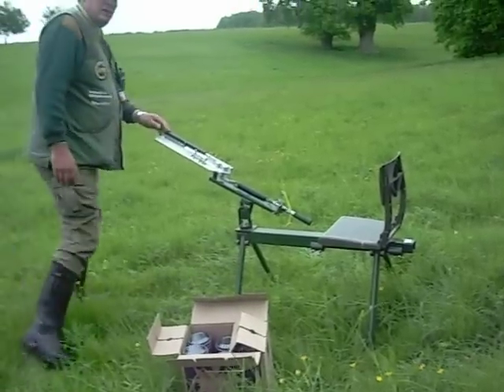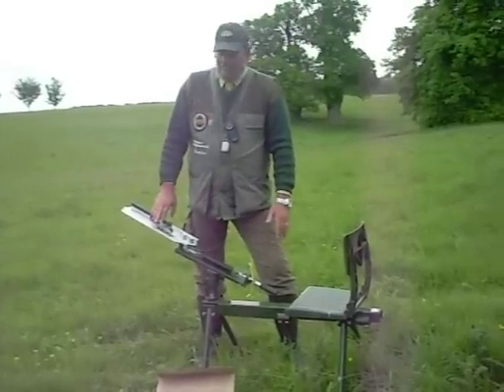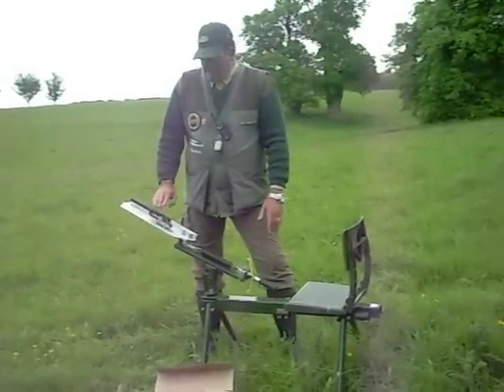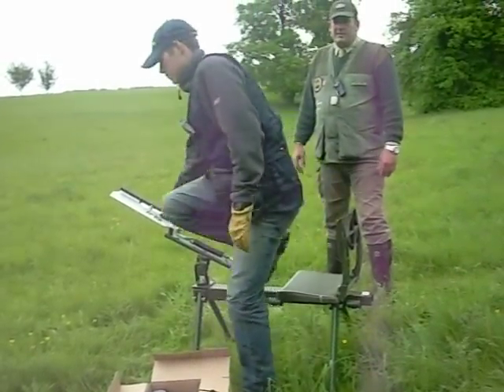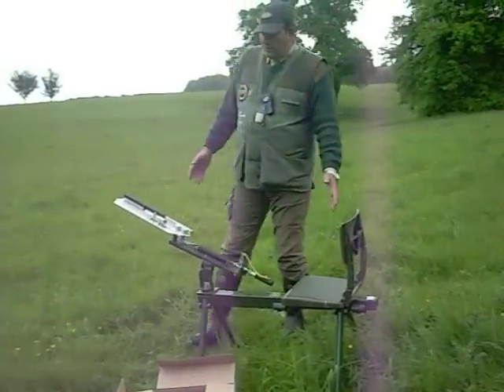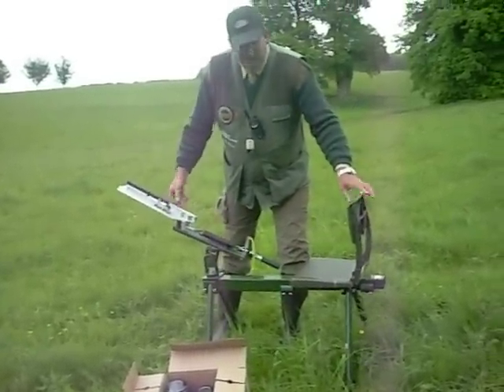CLAY TRAP DEMO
See our new SINGLE ARM FOLDING SIT-ON CLAY PIGEON TRAP demonstrated by William Edwards, our 'APSI' shooting instructor and professional pigeon guide.